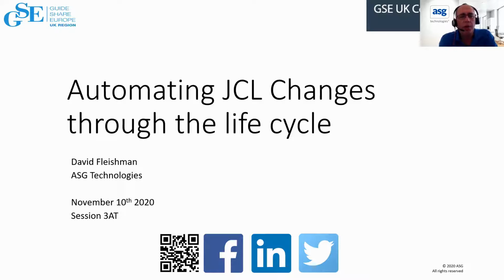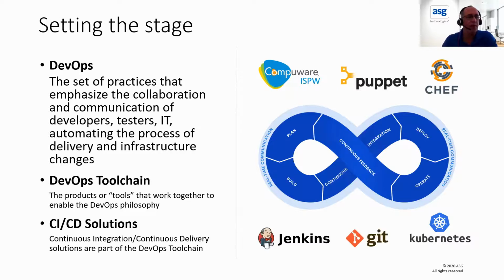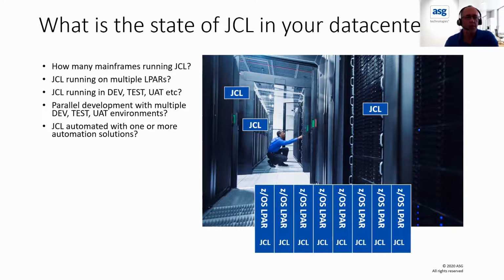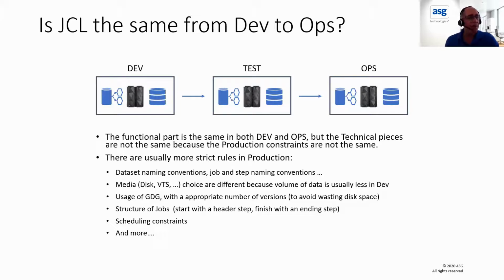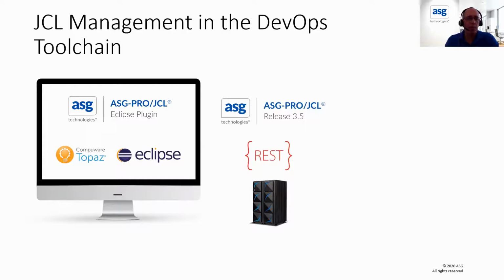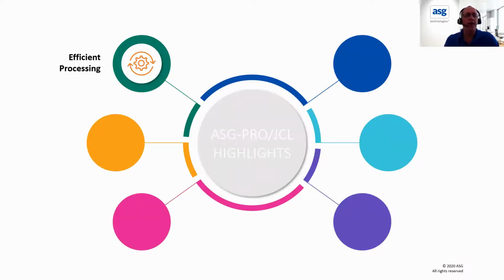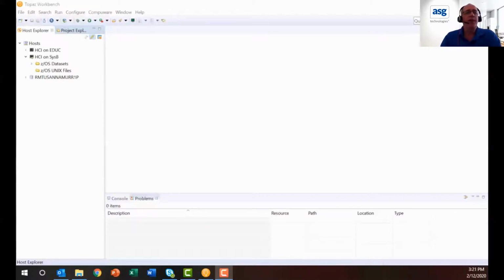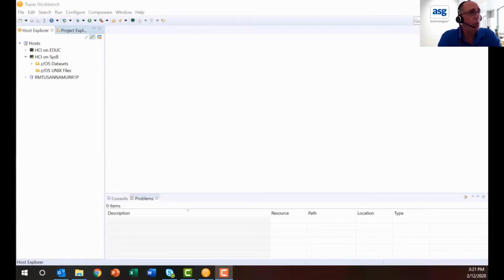3AT Automating JCL changes through the life cycle